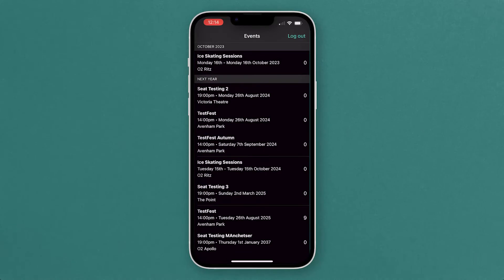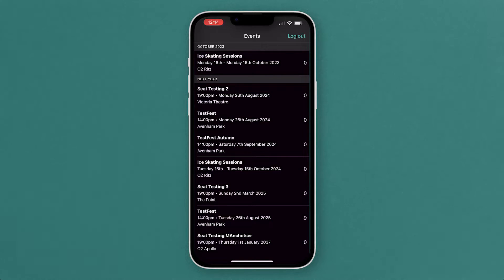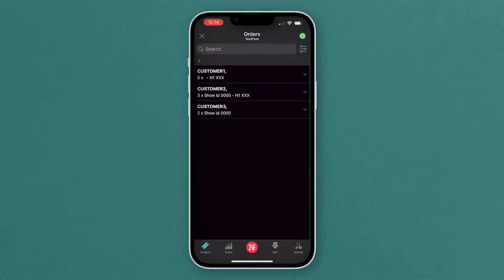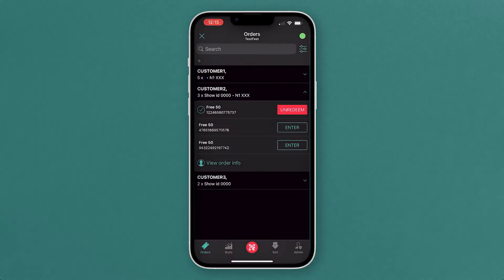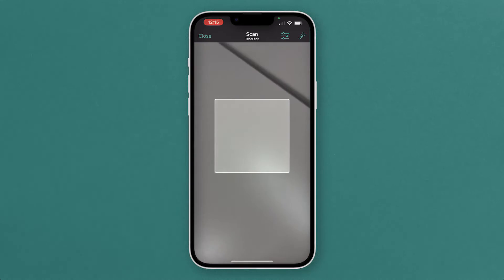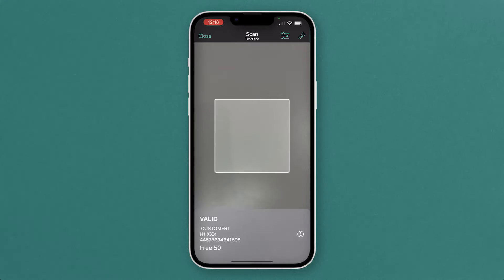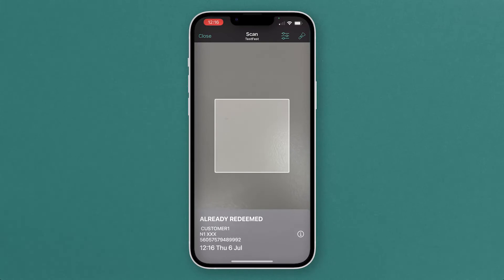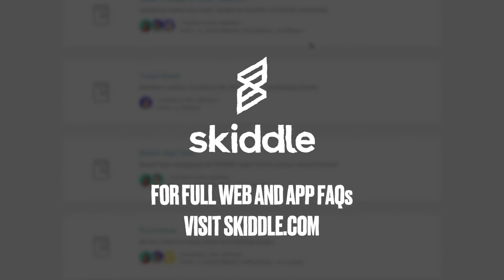How to Use the RapidScan App | Skiddle Promotion Centre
Rapidscan is Skiddles ticket scanning system, allowing you to turn any camera-enabled mobile device into a ticket scanning machine, meaning you can redeem your customer's tickets in the blink of an eye!

Tom of the Account Support team is here to show you how to use the app and how simple is to get those tickets scanned!

Watch and Learn How To Use The RapidScan App in the Skiddle Promotion Centre